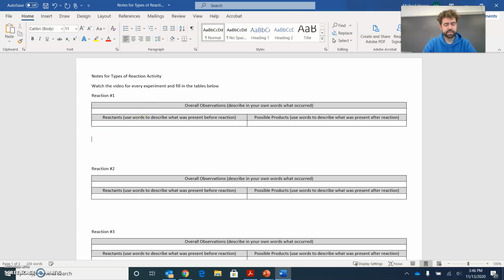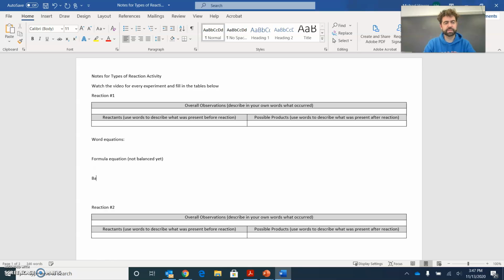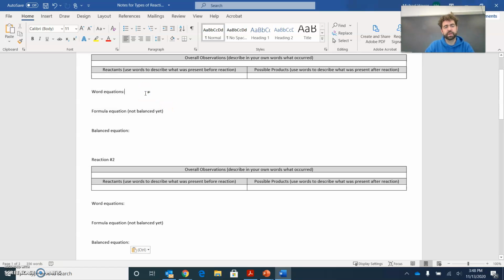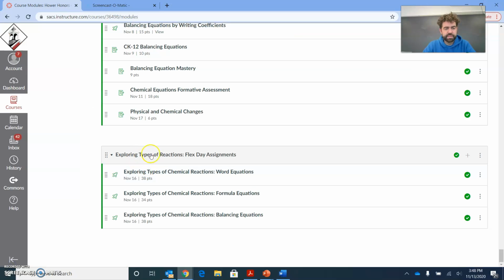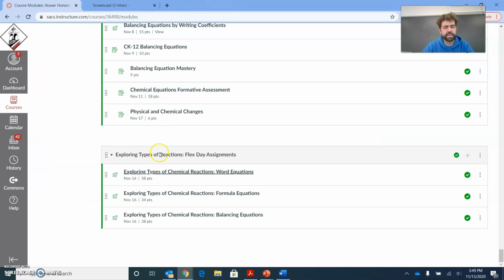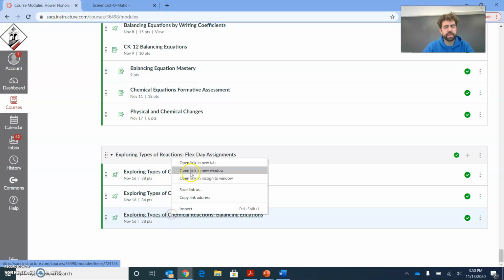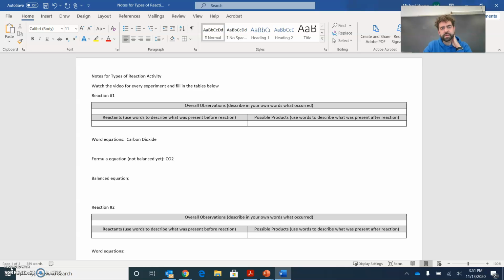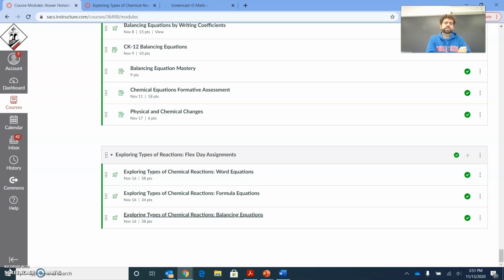Types of Reactions Flex Day intro